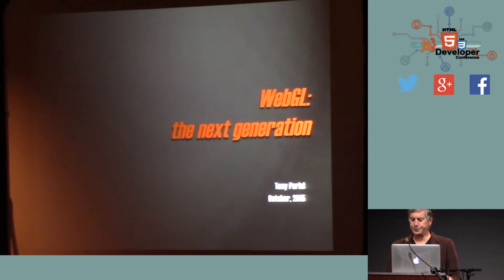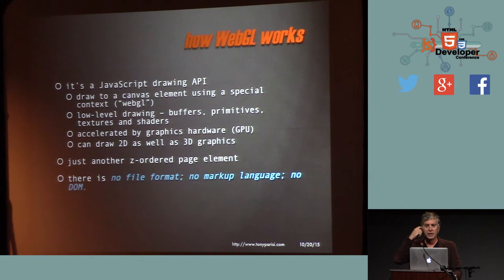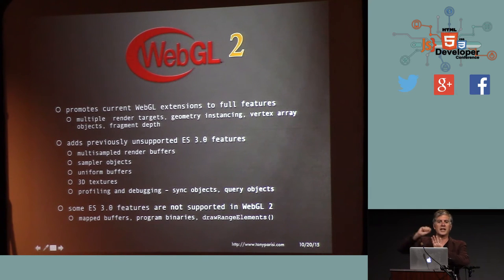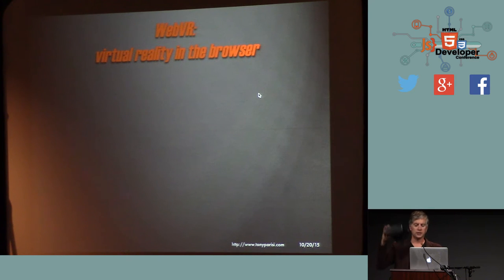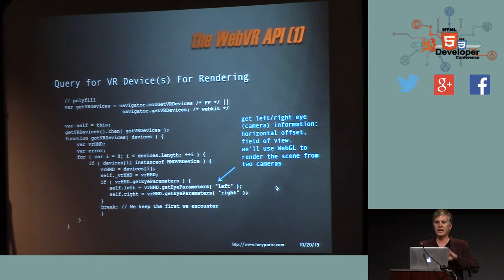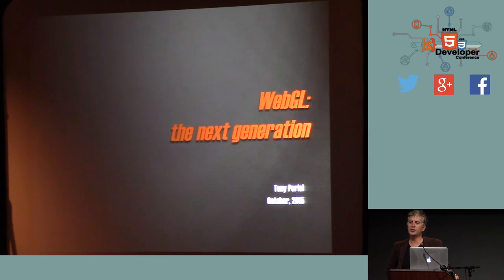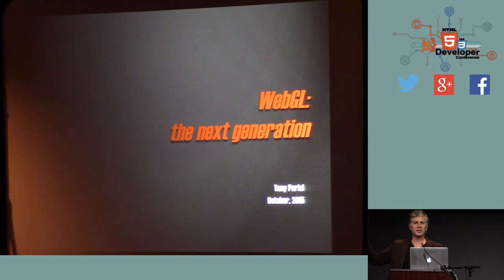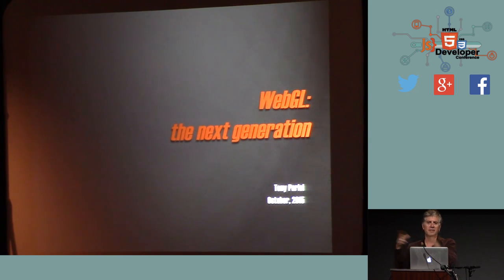HTML5DevConf: Tony Parisi, Platform Products WEVR: WebGL: The Next Generation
Tony Parisi - WebGL: The Next Generation
October 20, 2015 | Room: YBCA Forum

WebGL, the hardware-accelerated 3D graphics API for HTML5 applications, is now ubiquitous, running on all browsers and platforms from desktop to mobile. So what’s next?

This entry-level session covers the latest developments, including WebGL 2, the next major upgrade which already runs in Firefox and is coming later this year to Chrome. The session also takes a look at two related developments: glTF, the emerging standard for downloading 3D graphics into WebGL-based applications, and WebVR, the experimental JavaScript API for developing browser-based virtual reality. Join 3D graphics pioneer, author and WebGL developer Tony Parisi in an exploration of all things 3D for the web.